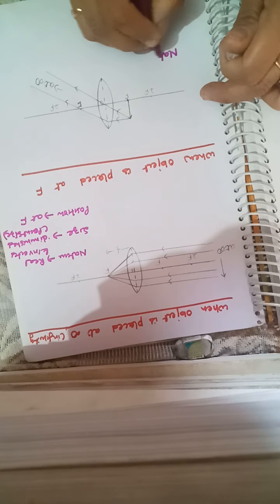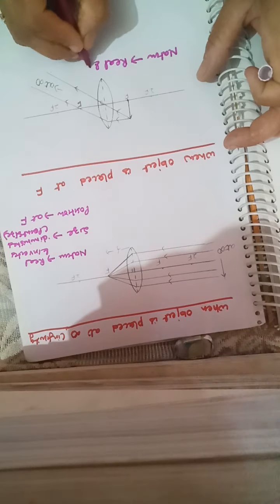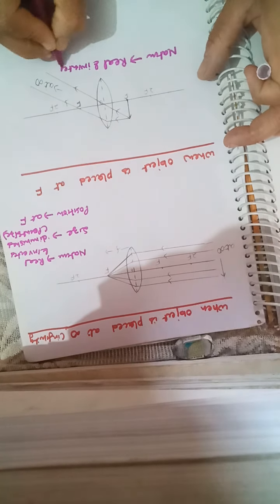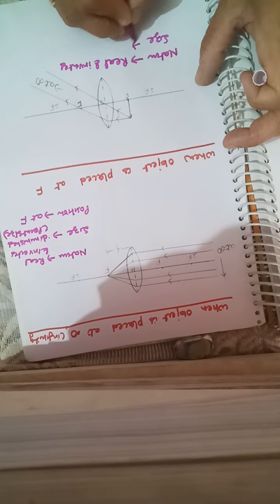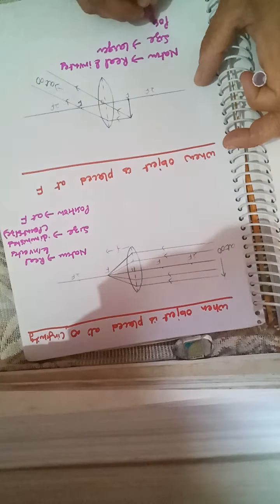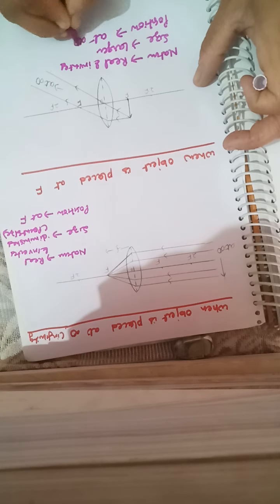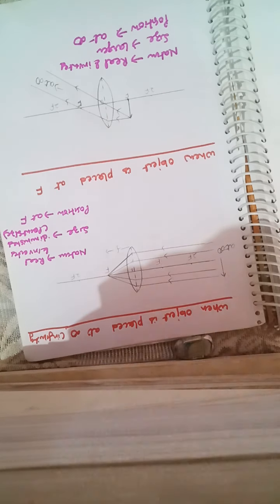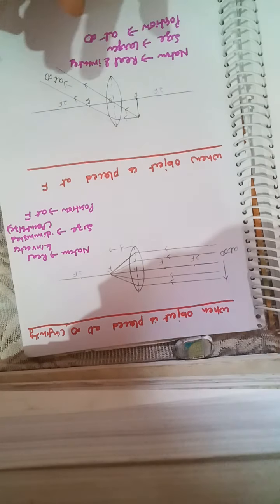convex lens -object at infinity & at F